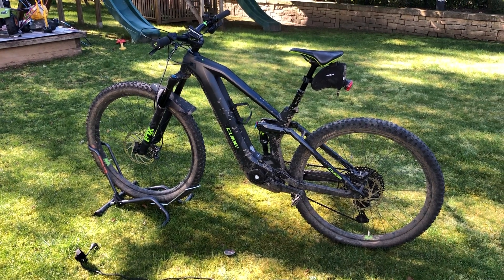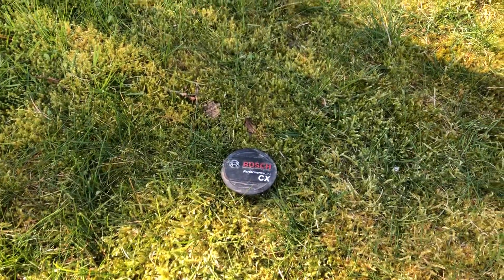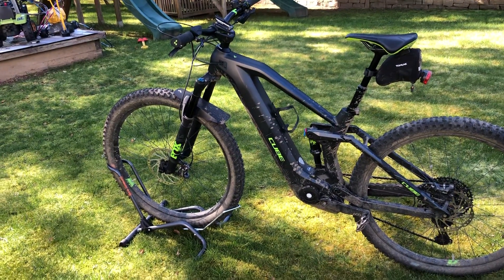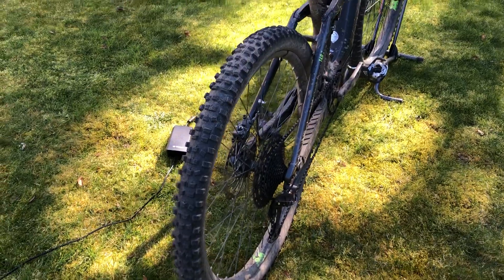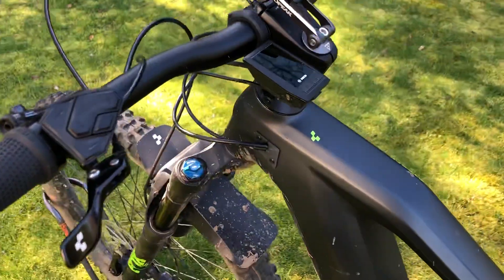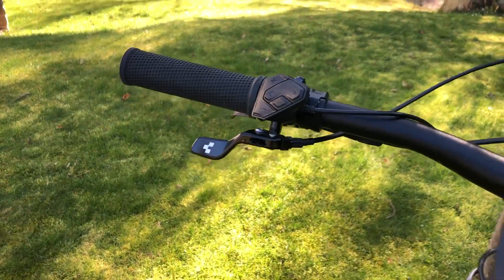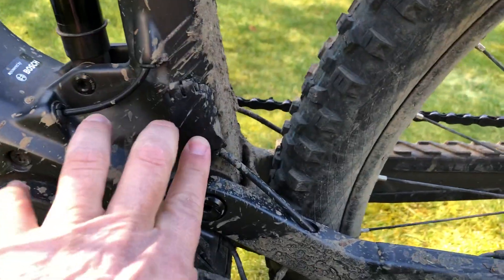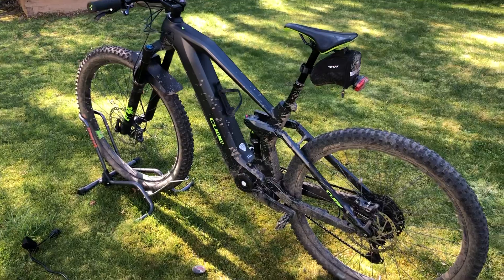Part I: New 2020 Cube Stereo Hybrid 140 HPC SL 625 29 presentation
Quick overview of the new 2020 Cube Stereo Hybrid 140 HPC SL 625 29 electric mountain bike